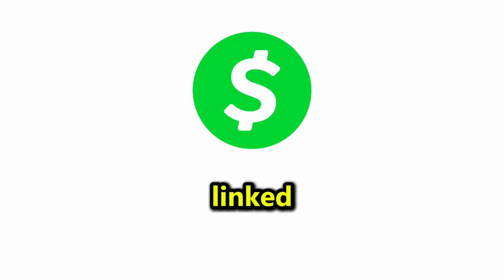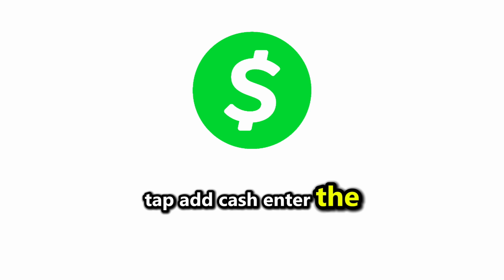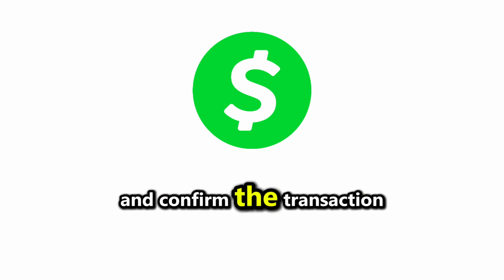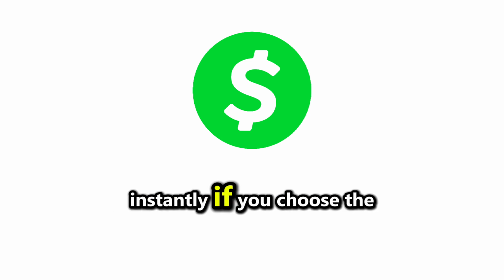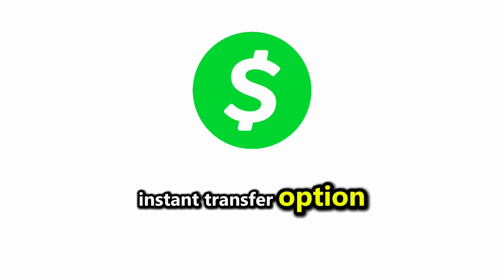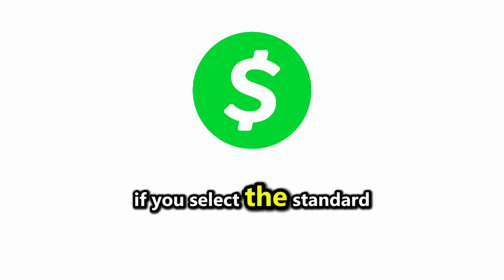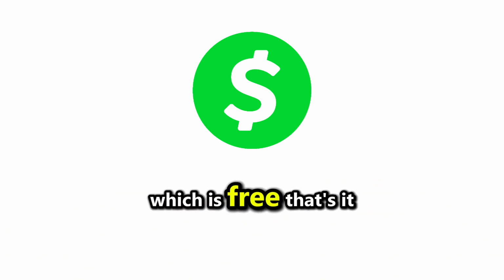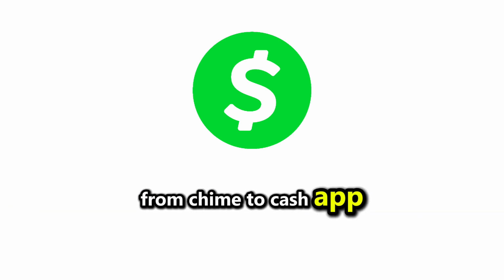How to Transfer Money from Chime to Cash App - Full Guide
In this tutorial, Learn how to transfer money from Chime to Cash App step by step. This guide will show you the easiest methods to link your accounts and move funds securely, whether through direct transfer or a linked bank account. Follow these instructions to complete your transaction smoothly and avoid any delays.